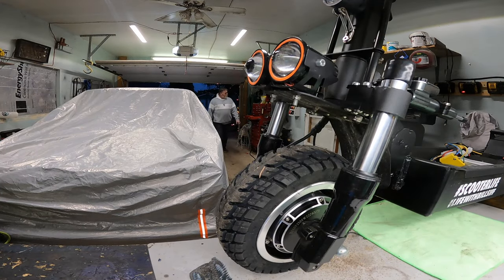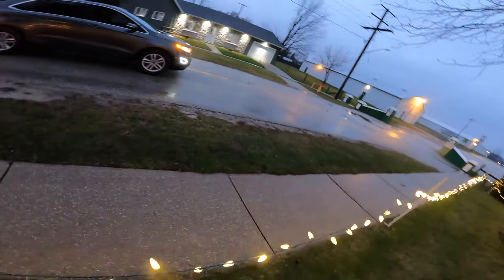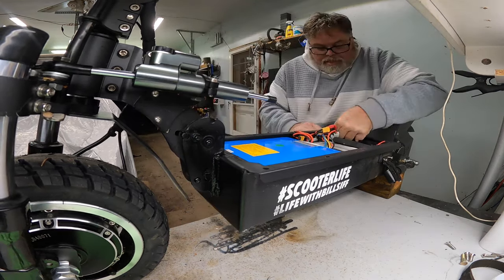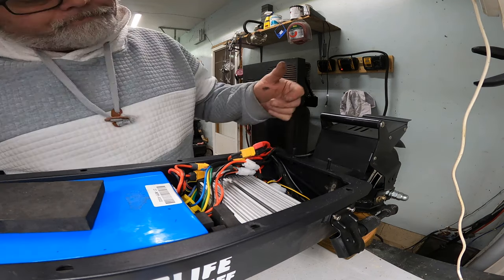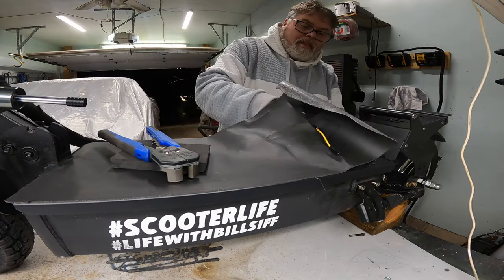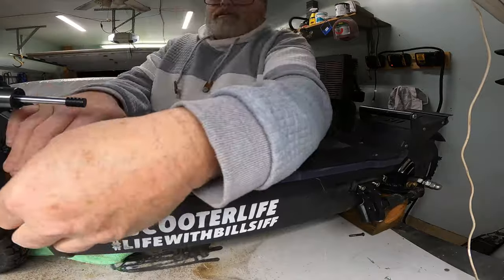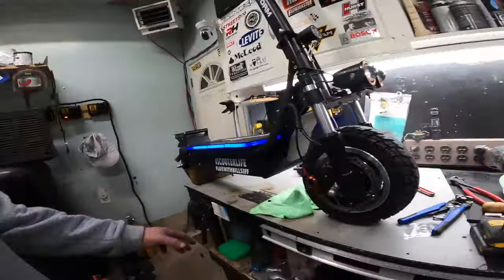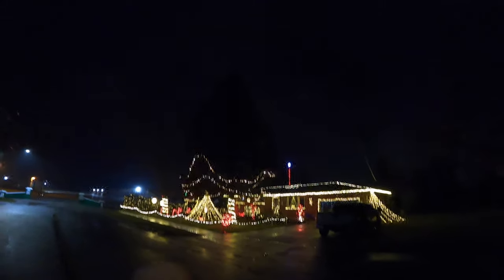SCOOTER IS DONE AND LOOK AT THEM LIGHTS HD 1080p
Finish the outstorm scooter rebuild and it looks great can't wait to ride it again . Also don't forget to check out my Christmas lights at the the beginning and the end of video

BillSiff (GoGlass)
1289 Confederation St,
Unit 3
Sarnia Ont.
Canada
N7S 4M7

2540 Lapeer Rd,
Port Huron,